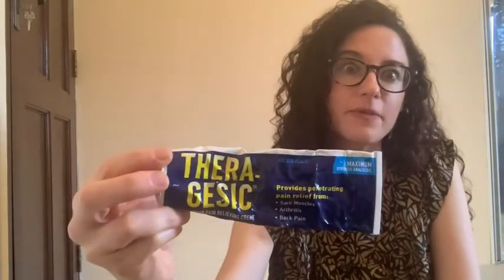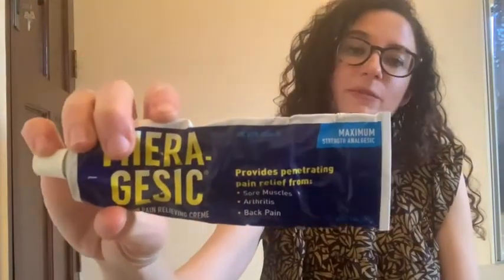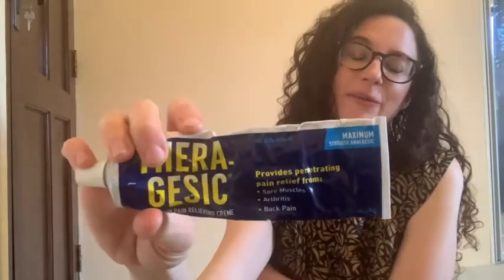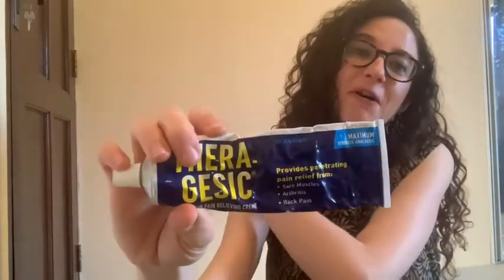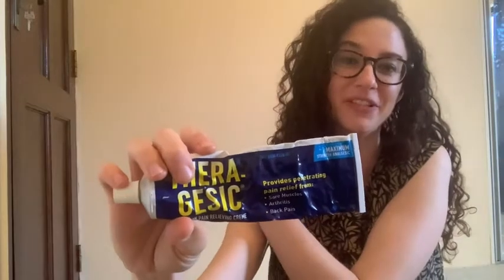Our Point of View on Mission Pharmacal Relieving Cream From Amazon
(Commissionable Links)

about this PRODUCT:Contains 1 - 5oz tube
Specially formulated to relieve the everyday aches, pains and strains associated with everyday life
Clean creme that’s non-greasy and water-based
Glides on smoothly and absorbs quickly, with a pleasing aroma
Provides temporary relief for minor aches and pains of muscles and joints associated with arthritis, backaches, bruises, sprains, and strains